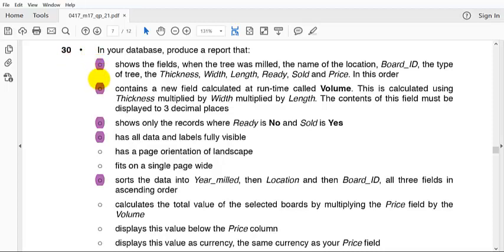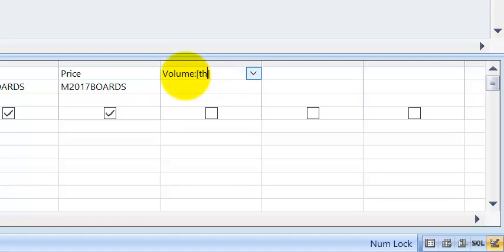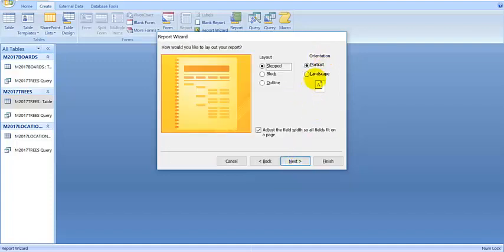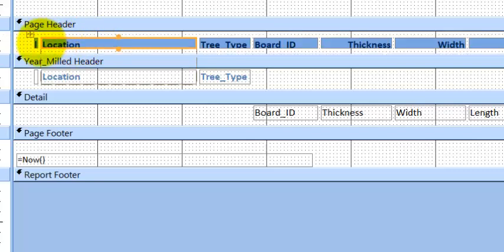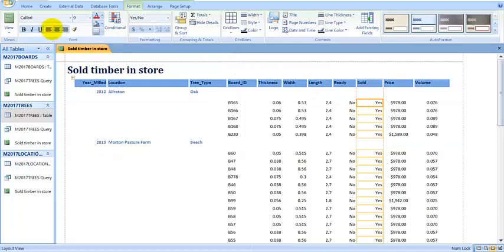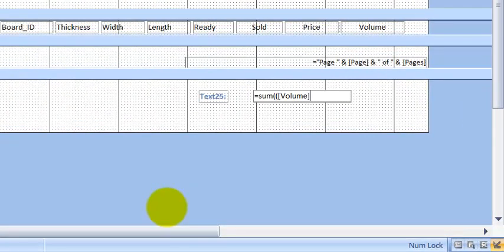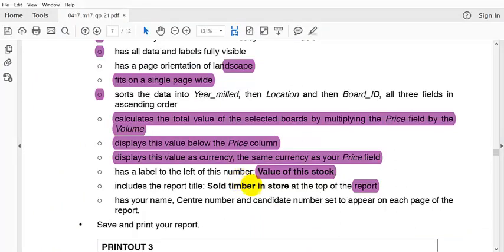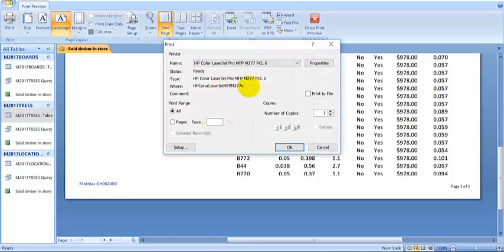Producing Report (Feb_Mar, 2017 paper 21) Q 30